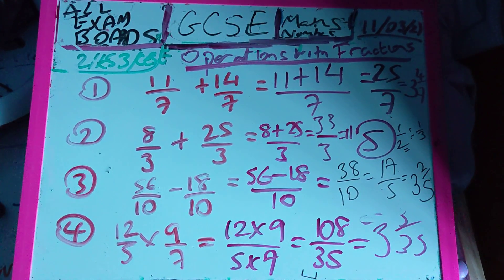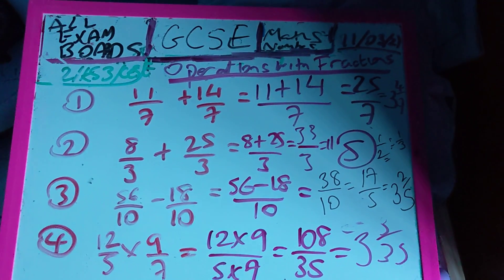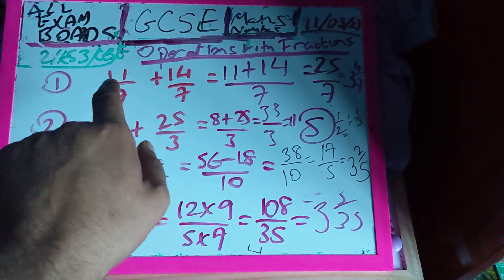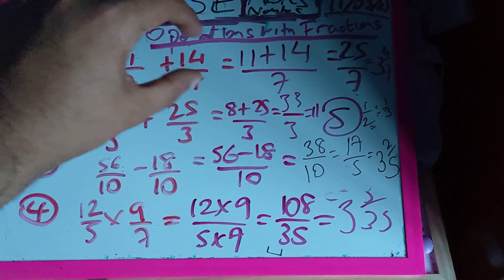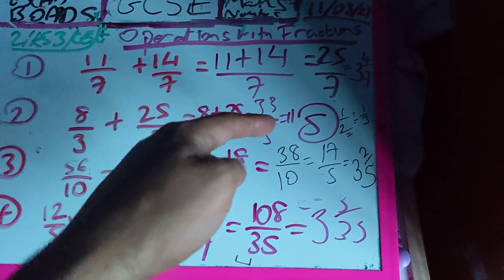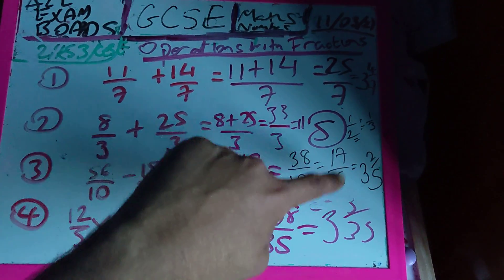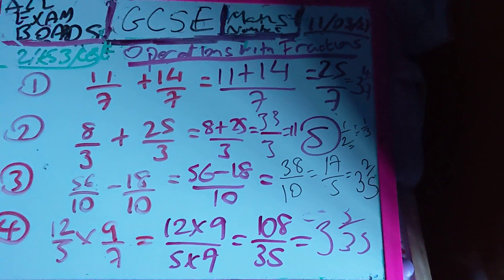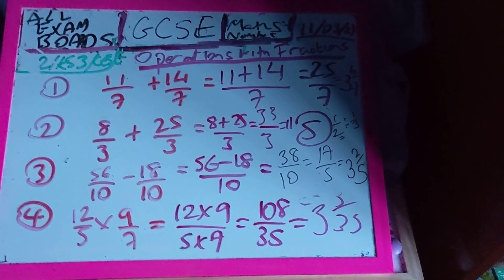Operations with Fractions GCSE 9-1 Cross Over Topics Higher & Foundation.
Dear All

Happy Thursday 11th March 2021.

This is a stand alone lesson on Operations With Fractions.

Stay safe

Regards

Abdallah Wahishi